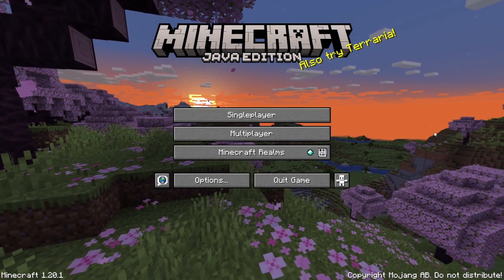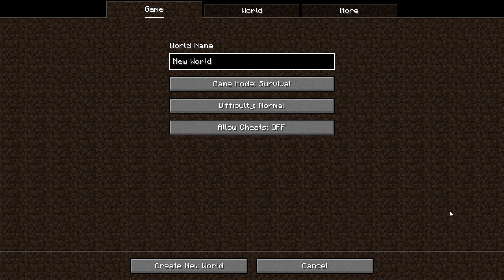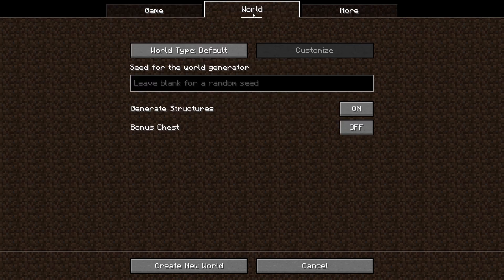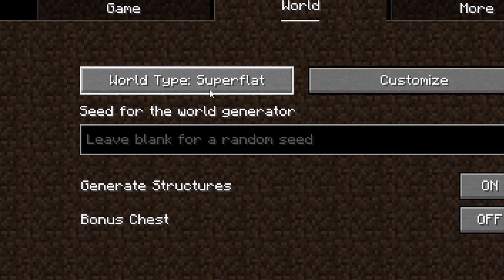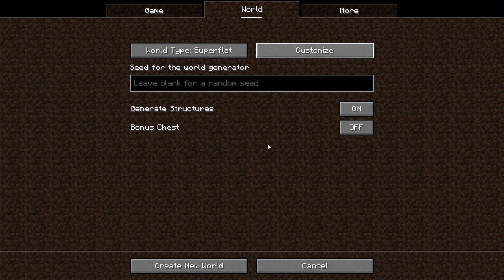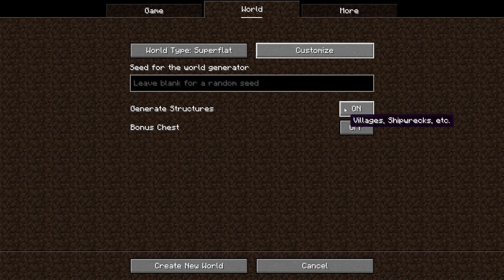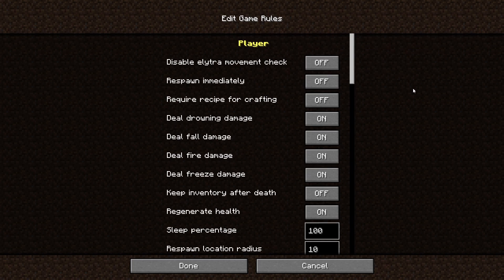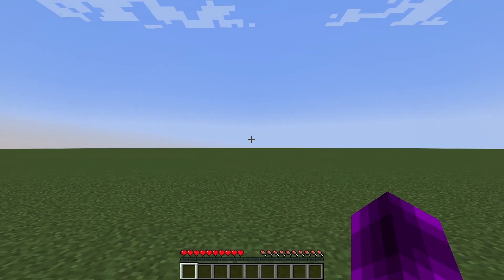How to Create a Minecraft Flat world in 1.20.1 JAVA Edition 2023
Here is a tutorial on, How to Create a Minecraft Flat world in 1.20.1 JAVA Edition 2023.

Minecraft Flat World. Minecraft Flat world tutorial. Minecraft. Minecraft java. Minecraft 1.20.1

Minecraft java edition. Minecraft tutorials. Minecraft flat world tutorial. Minecraft flat world. how to make Minecraft flat world. how to make flat world in Minecraft.